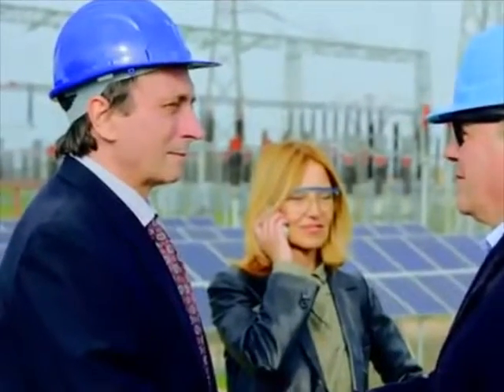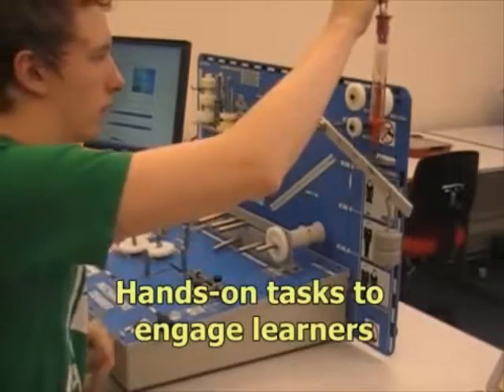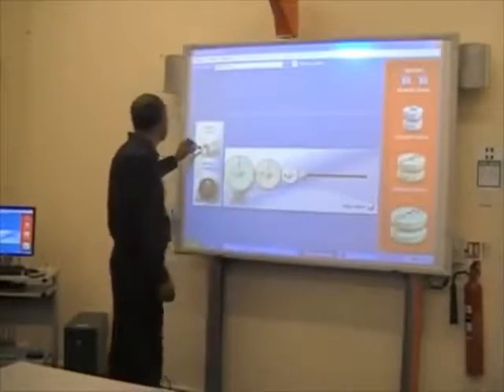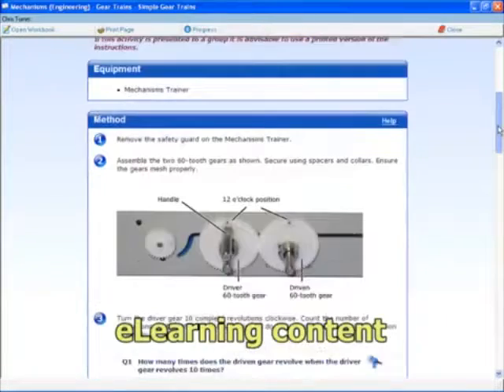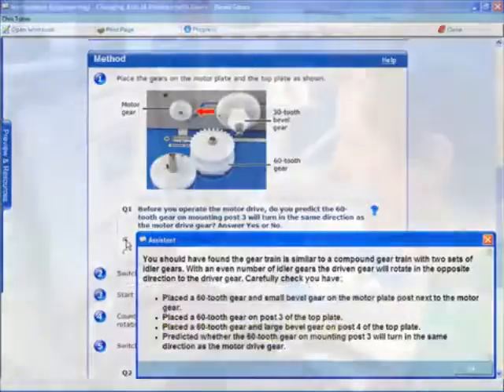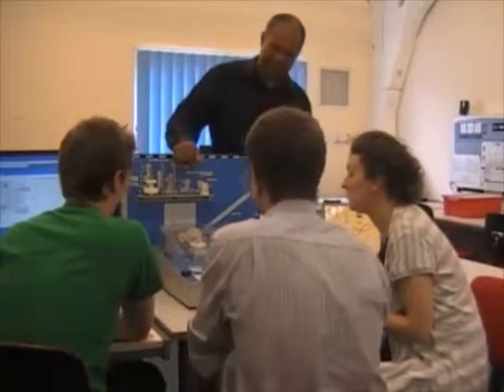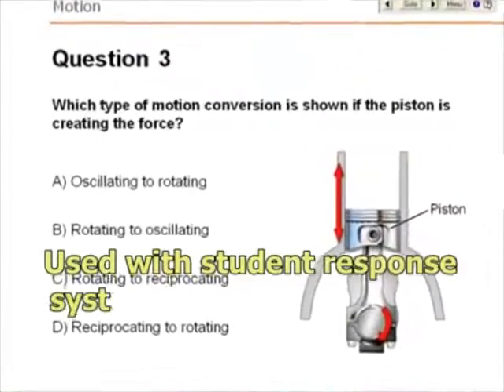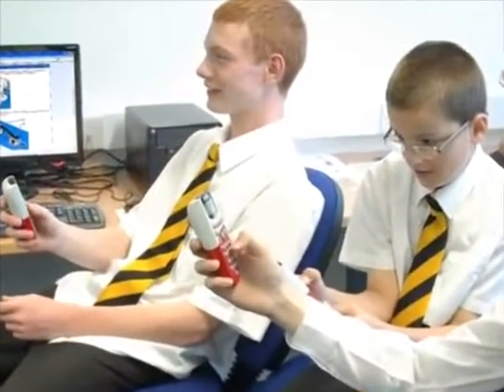Mechanisms Trainer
Mechanisms Trainer offers a classroom based resource for practical investigation of a variety of fundamental mechanical systems.
The trainer allows users to investigate gears, pulleys, levers, cams, belt drives, and inclined planes.